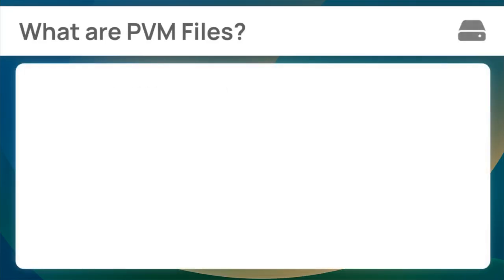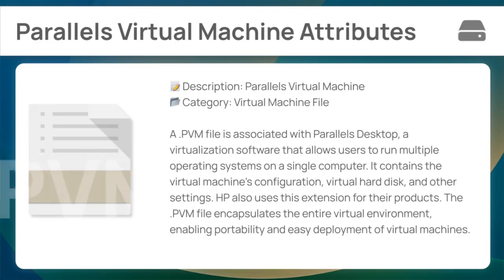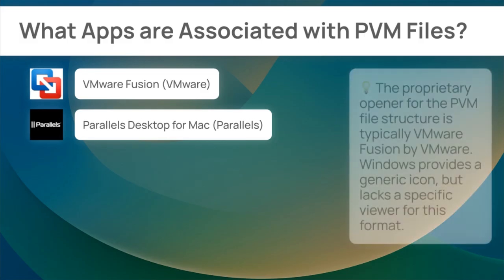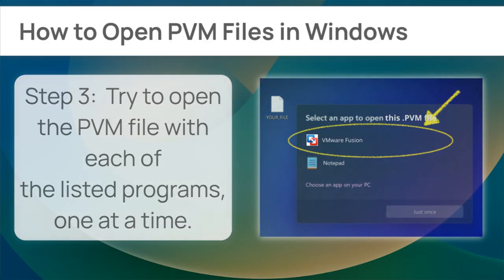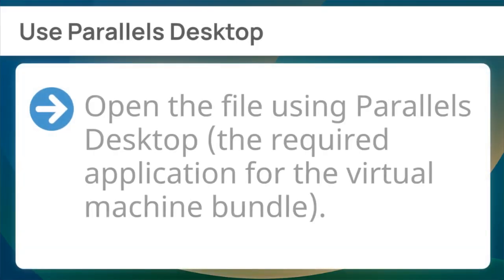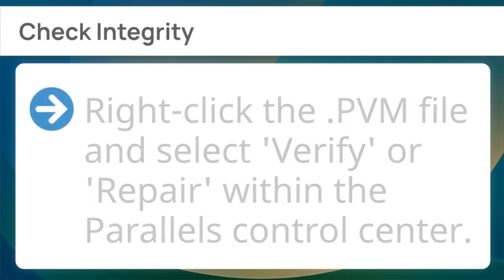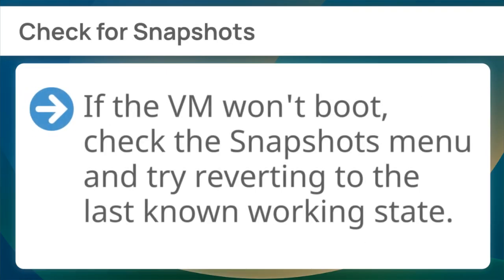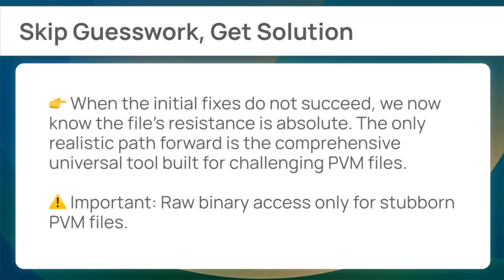How to Open PVM Files (Parallels Desktop)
Having trouble opening your Parallels Virtual Machine format? You are not alone! In this quick tutorial, I’ll show you exactly how to open, view, and fix any PVM file on Windows — even if your PC doesn’t recognize the format.

A .PVM file is associated with Parallels Desktop, a virtualization software that allows users to run multiple operating systems on a single computer. It contains the virtual machine's configuration, virtual hard disk, and other settings. HP also uses this extension for their products. The .PVM file encapsulates the entire virtual environment, enabling portability and easy deployment of virtual machines.

Download Universal File Viewer (Recommended).  If you need an immediate solution, File Magic can open PVM files and a huge range of other file types.

▶ Understanding the PVM Format:

- Get a brief history of the PVM file format
- How to Use Parallels Desktop
- Identify what the PVM file is used for
- Fix common Windows errors that block PVM files
- Fix PVM file association errors in Windows
- Use the proper application to open the PVM file safely
- How to Check for Snapshots

Timestamps:

00:00 - What to Expect
00:25 - Guide to PVM Files
01:01 - Who Developed PVM?
01:21 - How to Load PVM
02:09 - Troubleshooting PVM